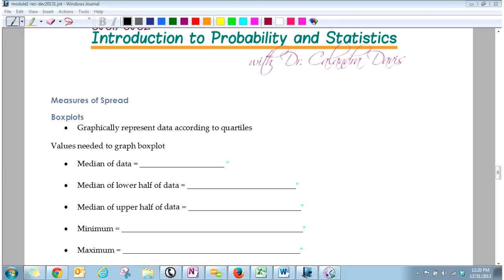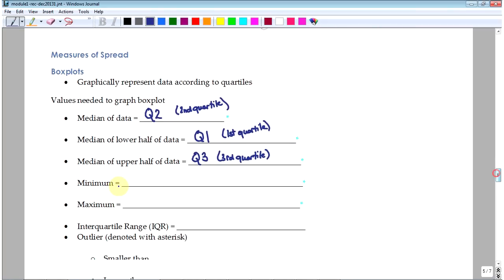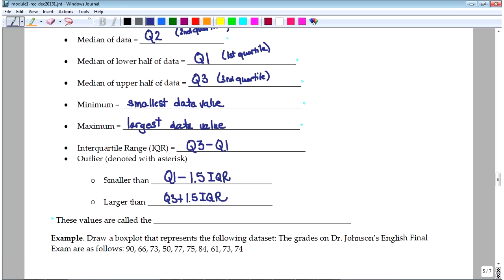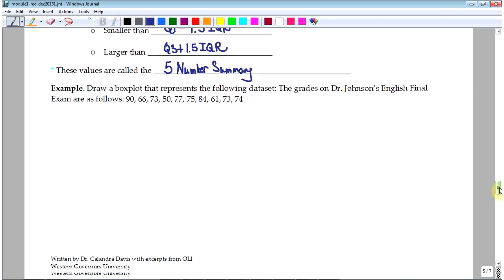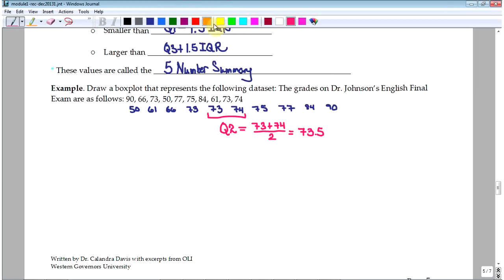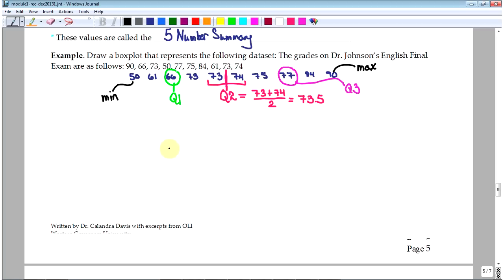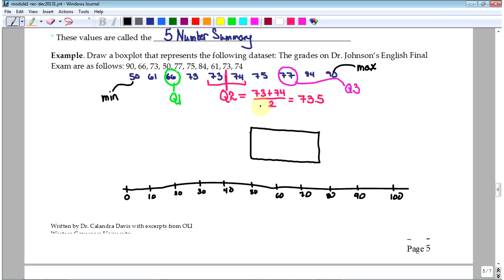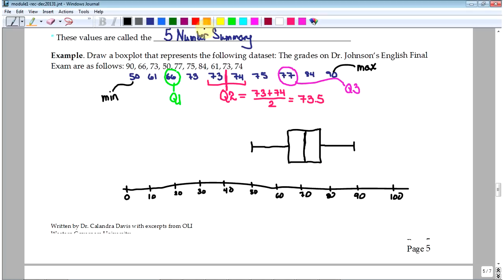CJC Module1, part 2